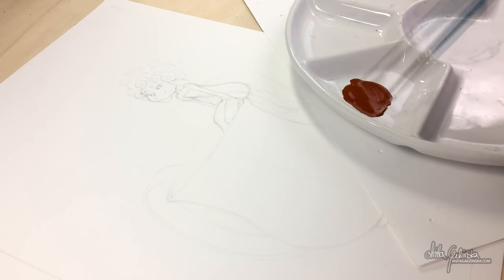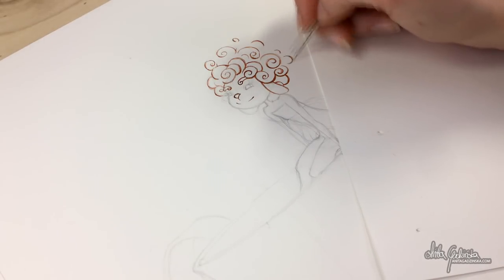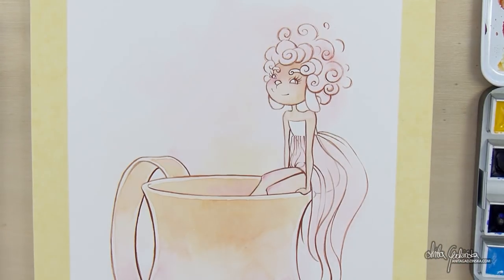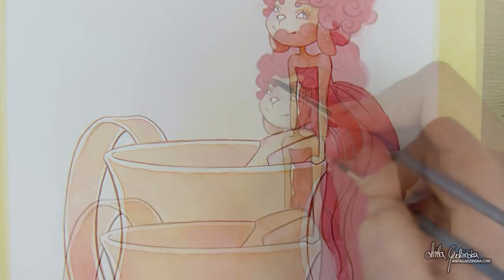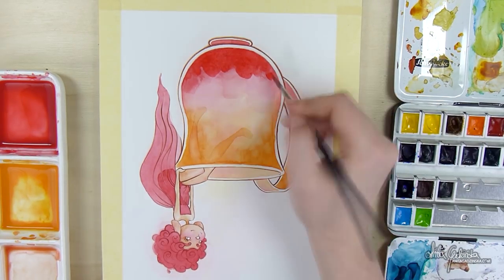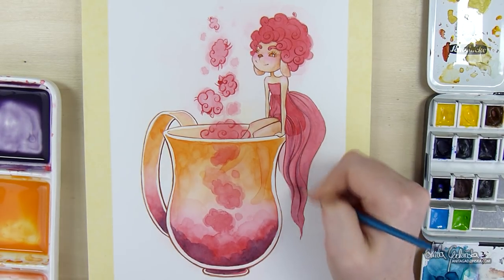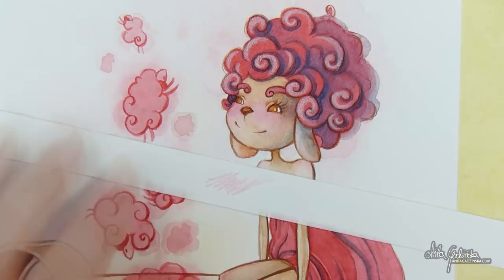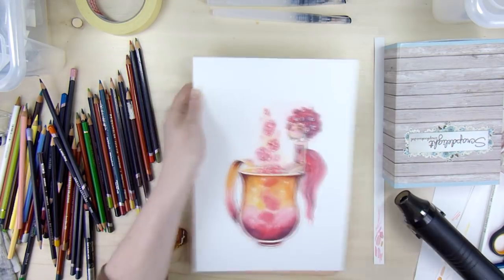Sheep in a Cup - Watercolor Illustration Speedpaint and Commentary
The 1st painting of 2018! This year is all about experimenting, so expect lots of confusion.

Materials used:
Canson 300g hot pressed watercolor paper
Various colored pencils (Derwent, Prismacolor, W&N)
Uni-Ball Signo Broad in white
Acryla gouache for the outline
Molotow water brushes
Random small round watercolor brushes :D I'm not very picky about my brushes. Round and pointy!

Incredible music by the incredible Dj Quads!